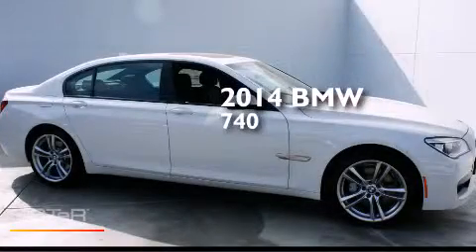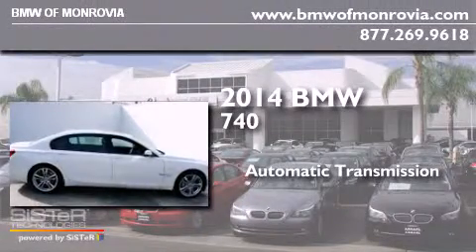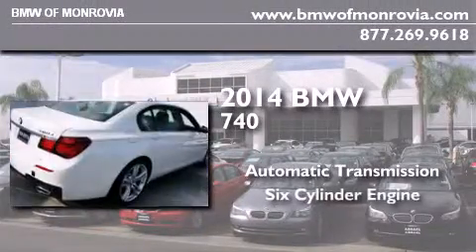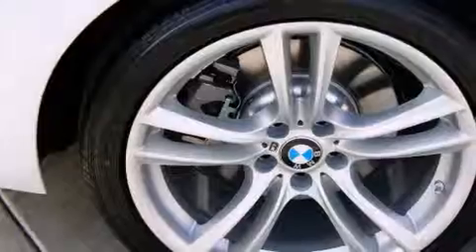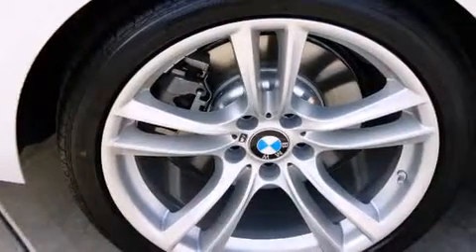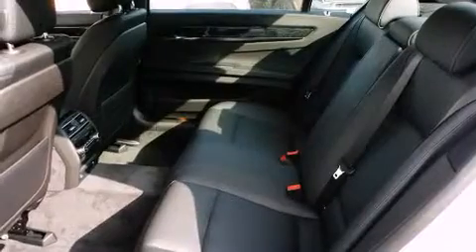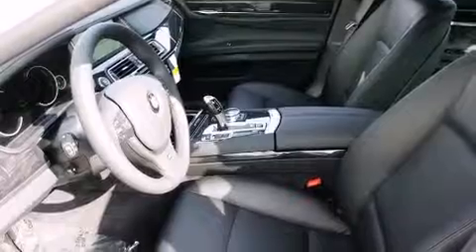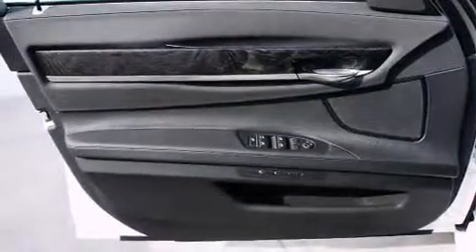2014 BMW 740Li Monrovia CA 91016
We've been honored to serve the Monrovia CA area , we promise that your experience at our dealership will exceed your expectations ! Year : 2014 Make : BMW Model : 740Li Engine : 0.0 6 Cyl. Trans . : Automatic Exterior : Alpine White Miles : 5 Interior : Black BMW of Monrovia 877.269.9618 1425 S. Mountain Ave. Monrovia , CA 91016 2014 BMW 740Li Monrovia CA